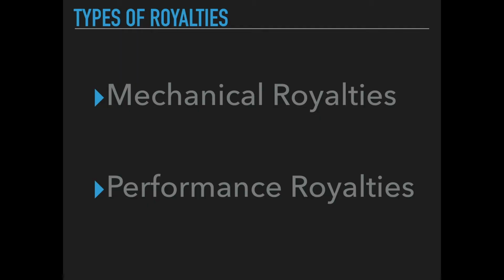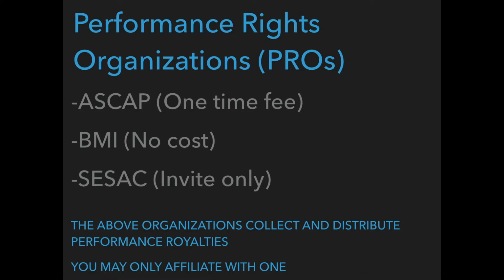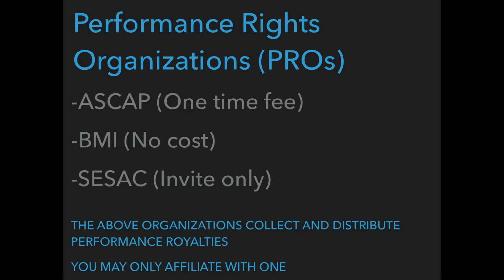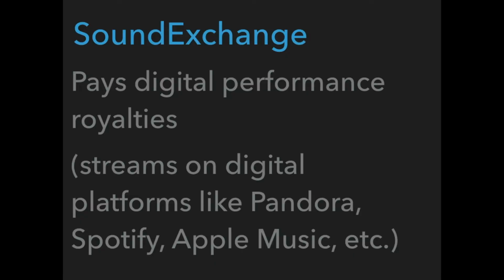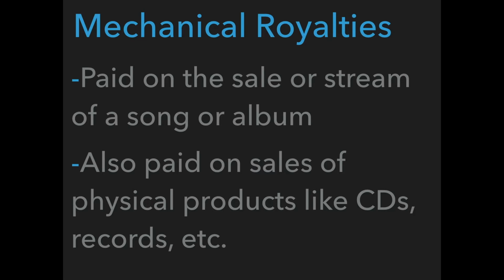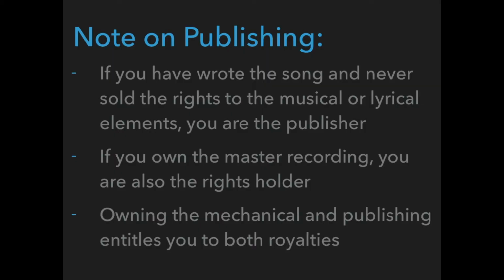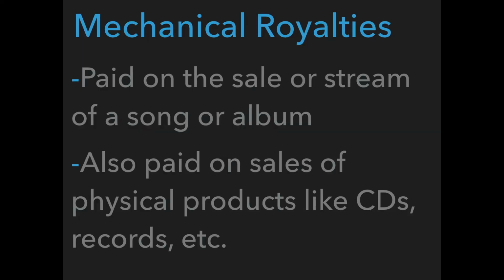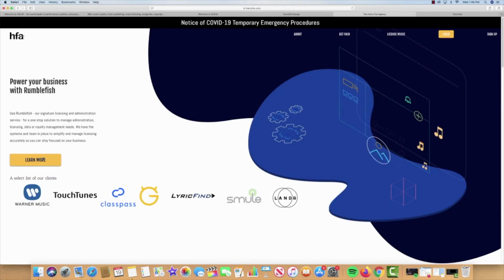Digital Media Lab: How To Monetize Your Music with Andrew and the Gail Borden Public Library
Join Andrew from Studio 270 as he walks you through some of the options available for monetizing your music on the Internet. Andrew talks about the different types of royalties, the different Performance Rights Organizations you can be affiliated with, how royalties are paid out, what Sync Licensing is, and some general tips for optimizing your royalties in the age of digital music.